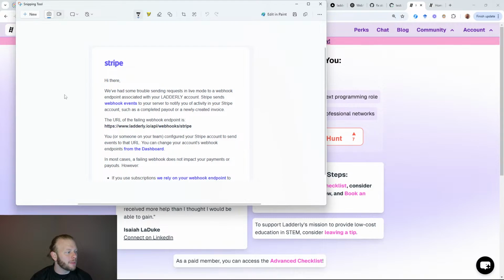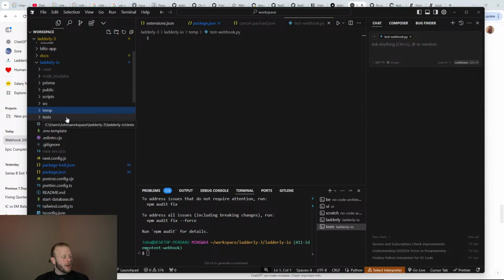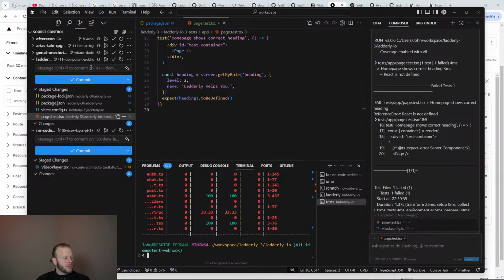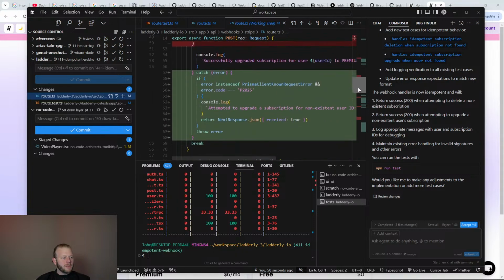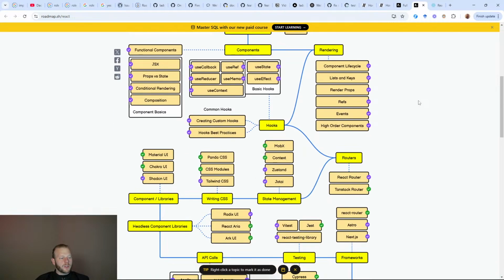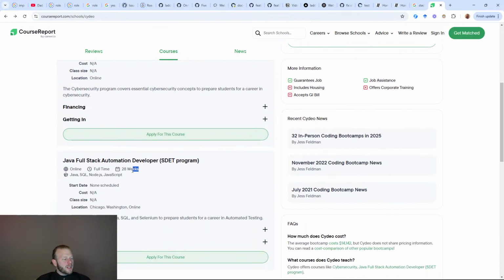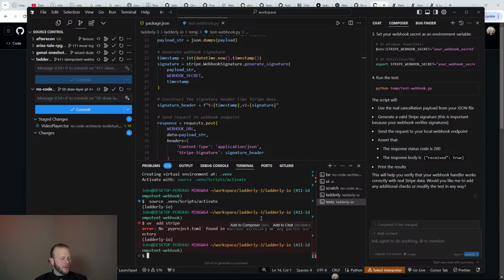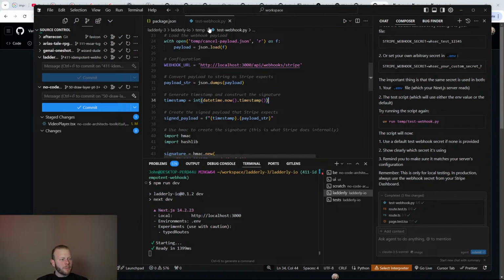web dev: stripe fix with vitest and next.js